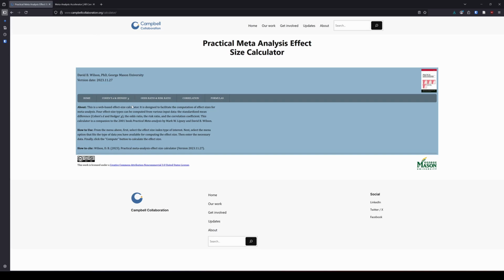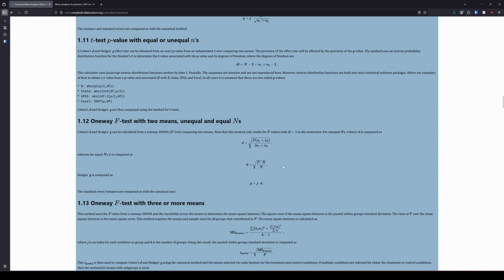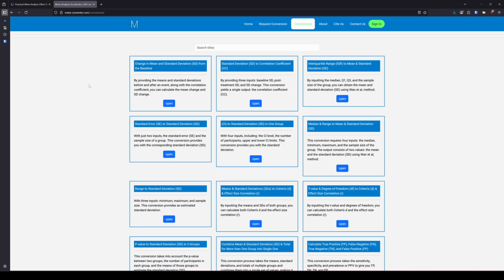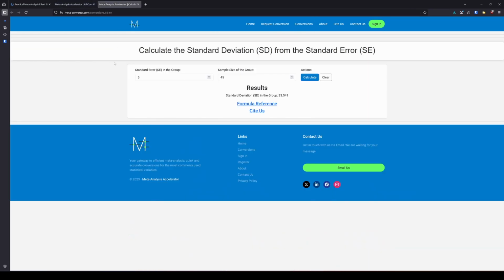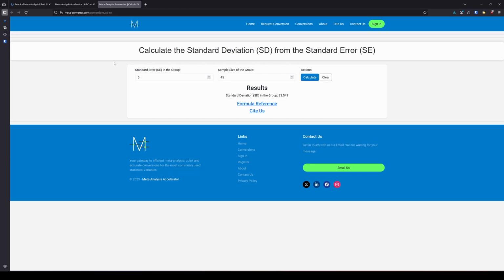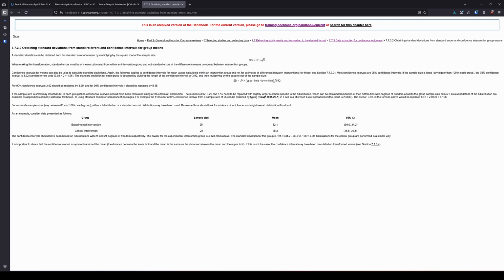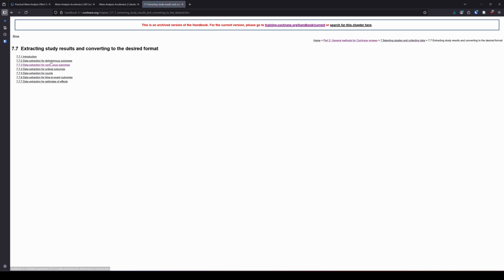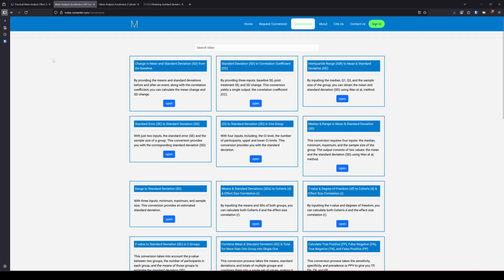How to deal with meta-analysis data problems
Converting between various statistics can be annoying. Whether it is converting between effect sizes, dealing with the “wrong” statistical information, and other data problems, I provide an overview of 3 free online tools that can help you navigate messy meta-analysis data.

Access state of the art LLMs all in one place with ChatLLM – My 6 month review of ChatLLM